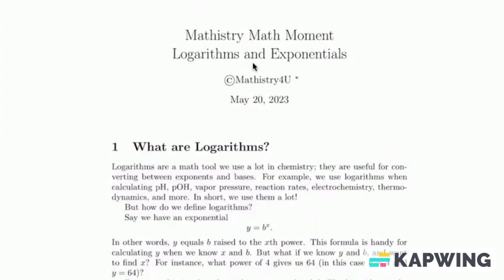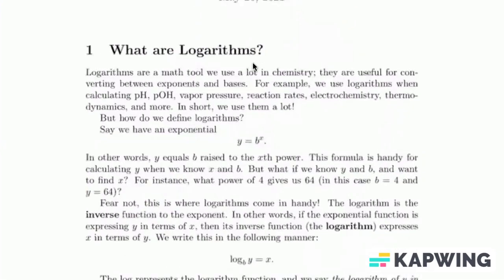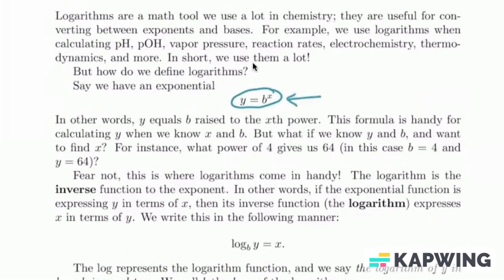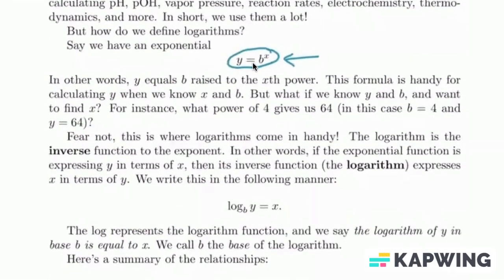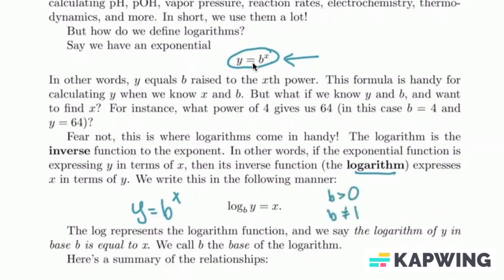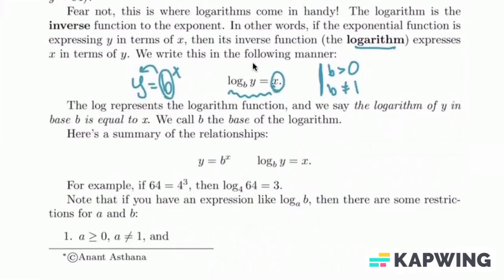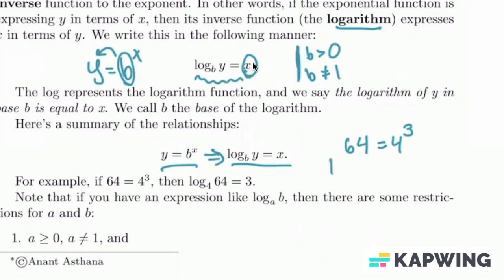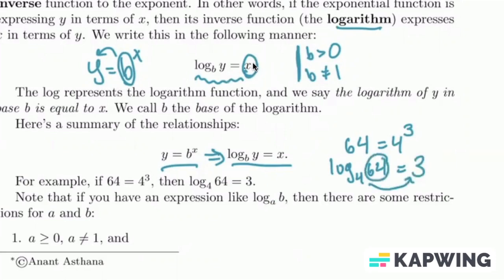Part 1: What are Logarithms?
What are logarithms? We discuss the basic definition here.

Thank you guys so much for visiting our channel! We are a nonprofit focused on bringing equitable education to all students...if you think this content could be helpful for someone else, please recommend our channel to them!